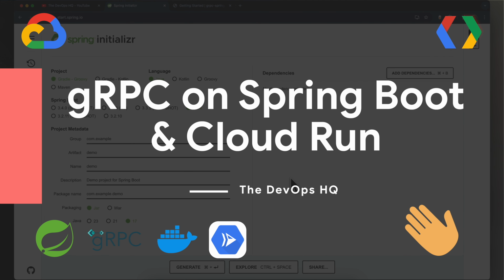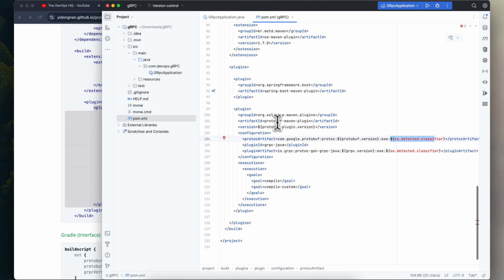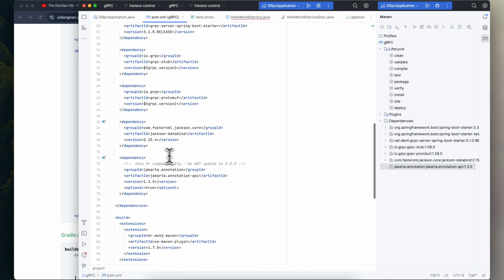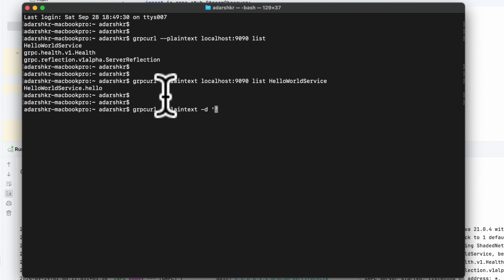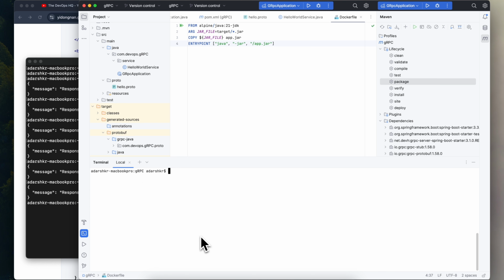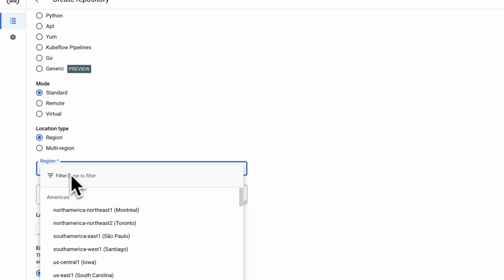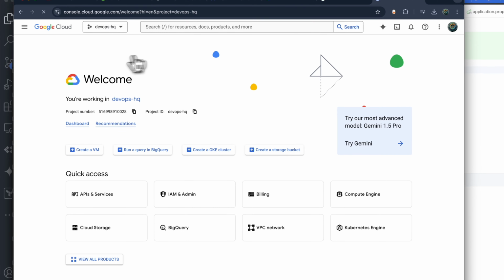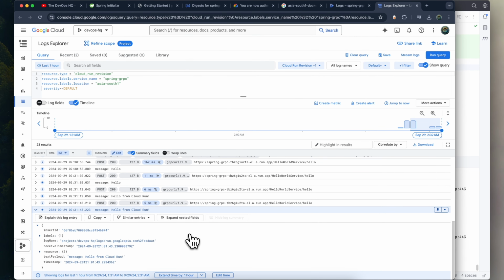gRPC with Spring Boot on Cloud Run (with Artifact Registry) | The DevOps HQ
Learn how to build and deploy a gRPC service with Spring Boot to Google Cloud Run! In this video, we'll walk through:

Implementing a gRPC service: Define a service contract using Protocol Buffers and implement it in a Spring Boot application.

Containerization with Docker: Package your Spring Boot application into a Docker image for easy deployment.

Pushing to Artifact Registry: Securely store your Docker image in Google's Artifact Registry.

Cloud Run Deployment: Deploy your containerized gRPC service to Cloud Run for scalable and efficient serving.

This tutorial is perfect for developers looking to leverage the power of gRPC and Cloud Run for their microservices architecture.

0:22 Initializing Spring Boot
1:16 Getting Strted with gRPC with Spring Boot
1:38 Extracting ZIP file and opening IDE
2:13 Building gRPC service
13:01 Testing gRPC service locally
16:21 Building Docker Image
21:04 Running Docker container
23:27 Pushing Docker image to Artifact Registry
26:36 gAuth and gcloud login
28:36 Creating a gRPC Cloud Run Service
31:56 grpcurl to Cloud Run Service